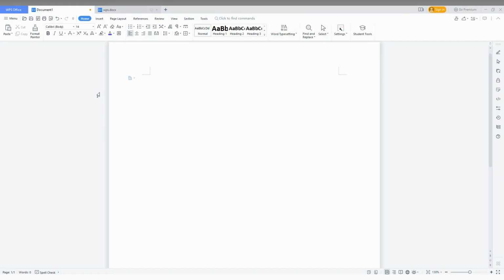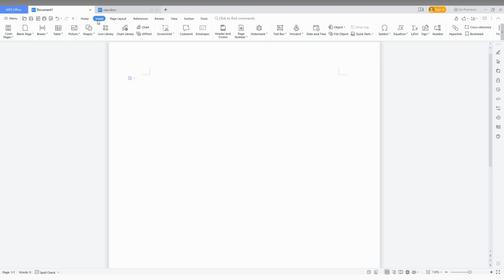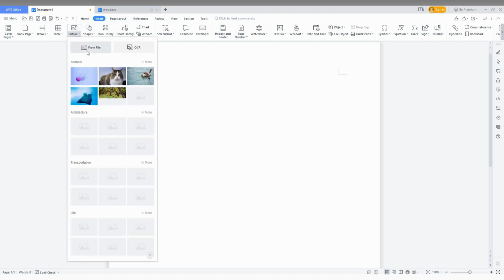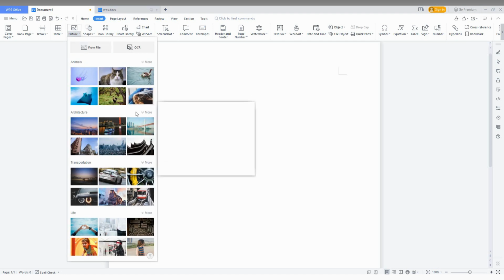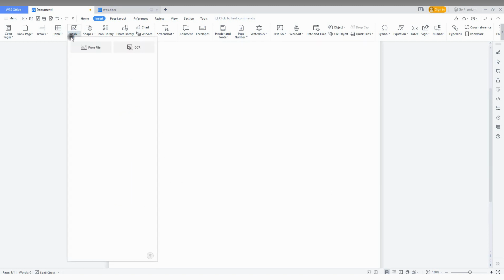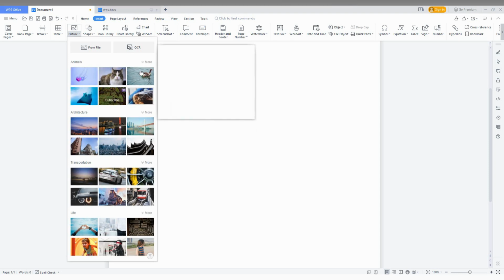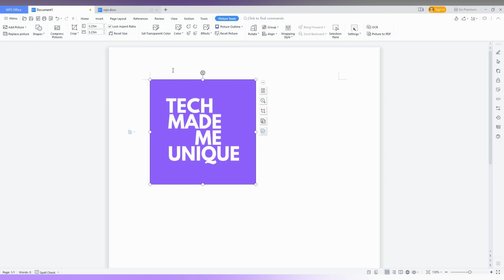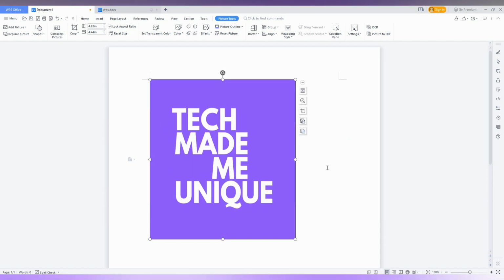how to insert in picture wps office writer